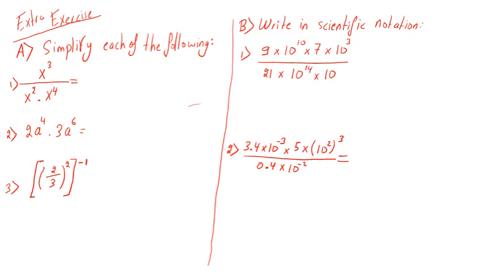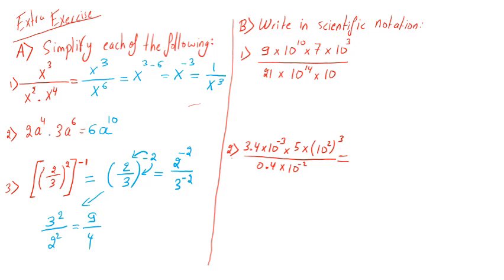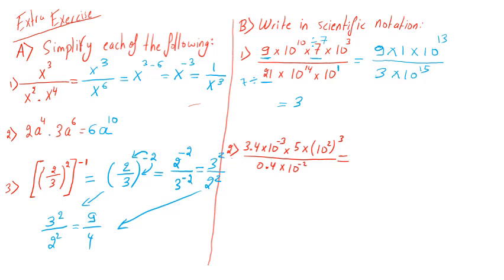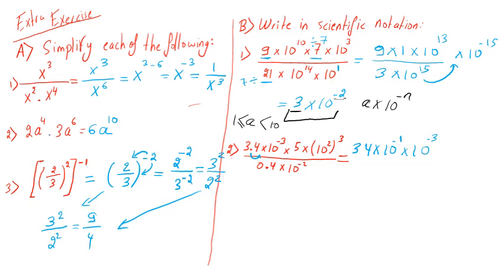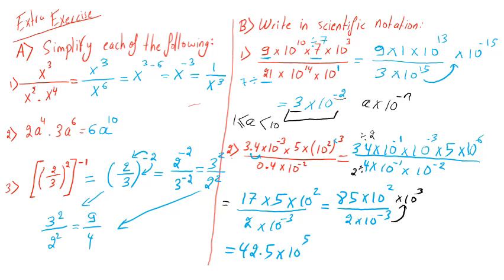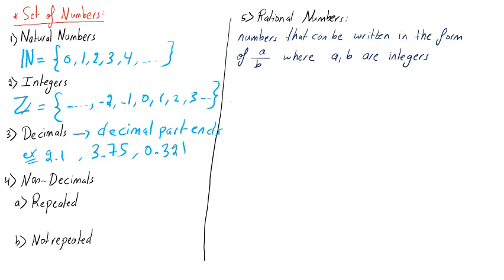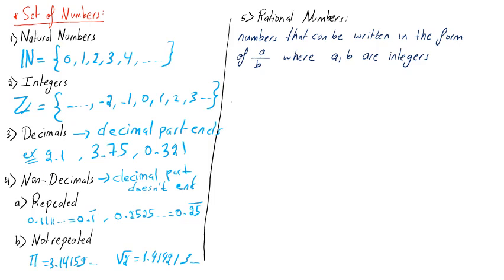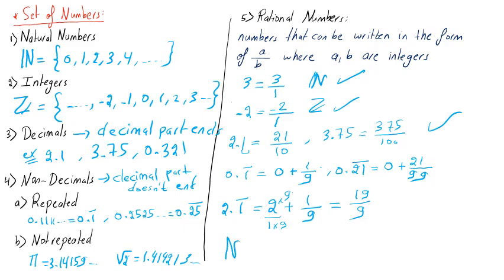G9: Real numbers video 3